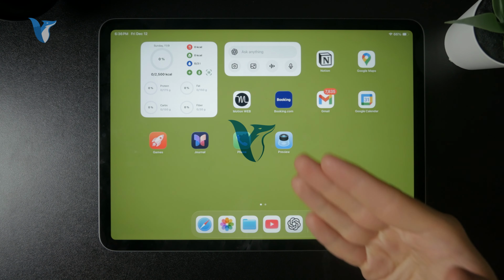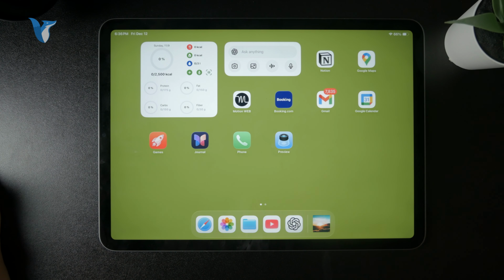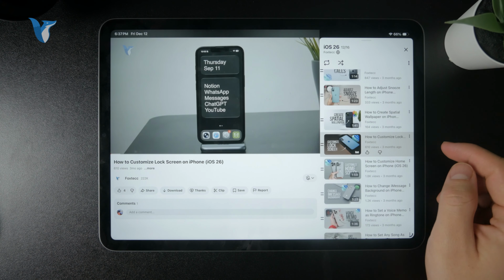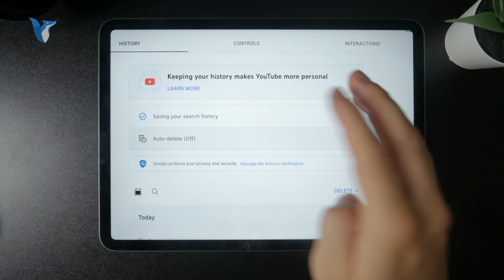How to Go Back to Previous Youtube Video on iPad (tutorial)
Want to rewatch the last video you saw on YouTube using your iPad? This video shows you the simple steps to go back to the previous video quickly and easily.